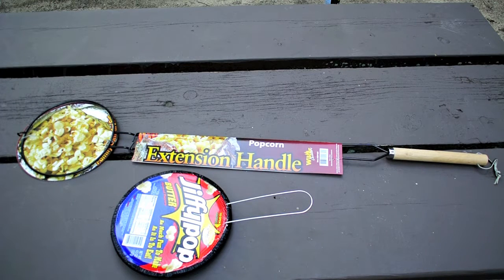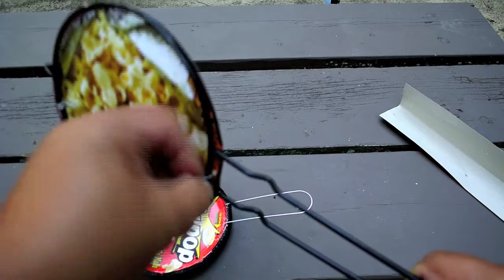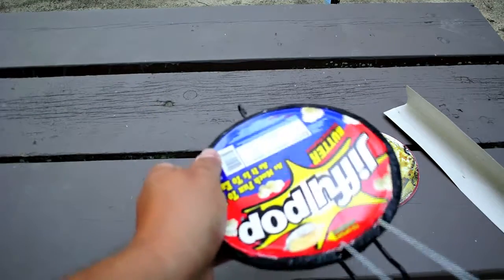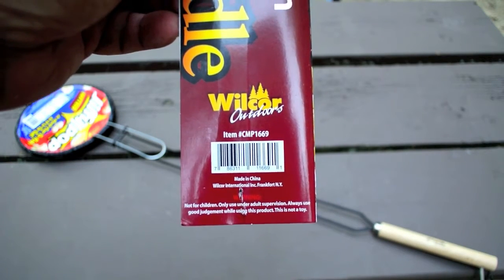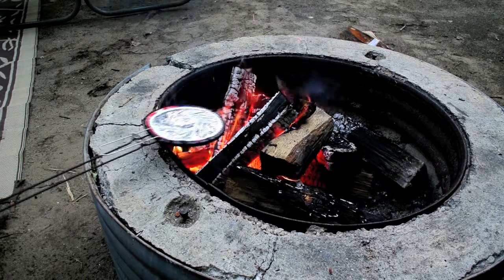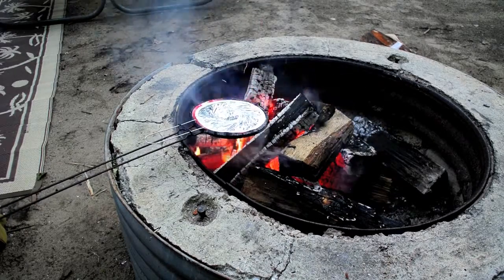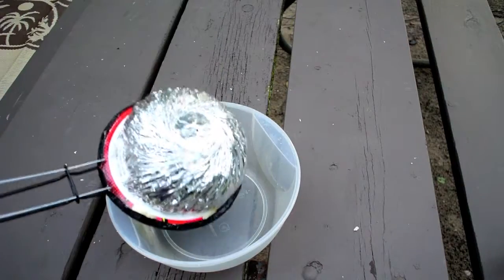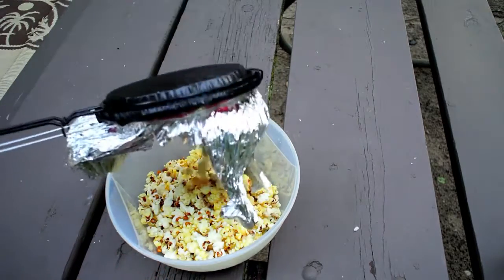RV Cooking: Campfire Jiffypop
An old favorite JiffyPop just got better... now you can cook it over a campfire with this utensil.